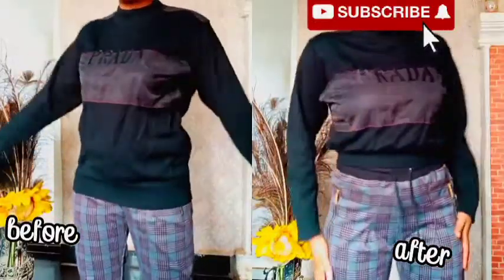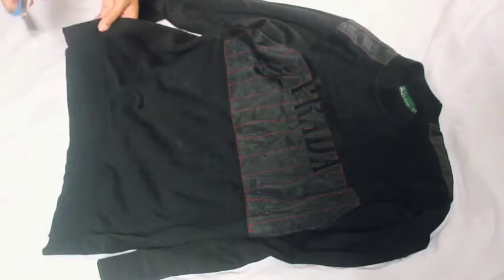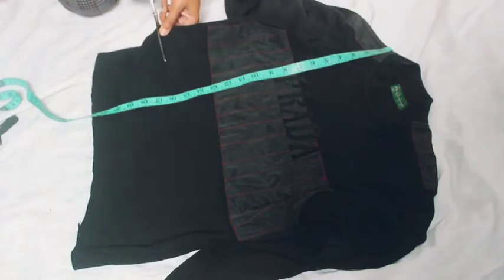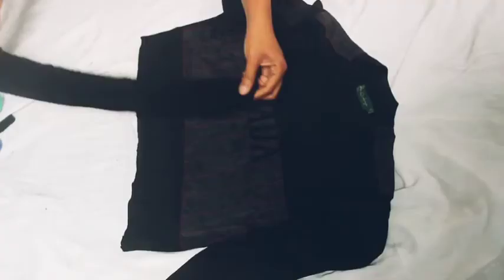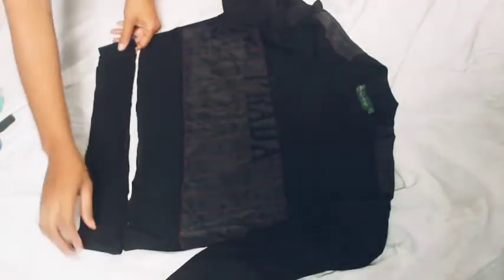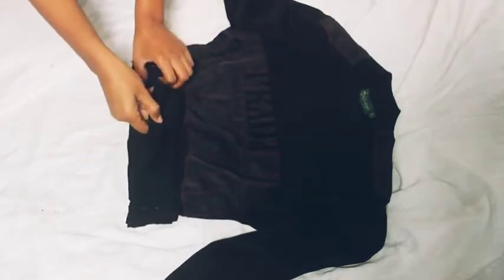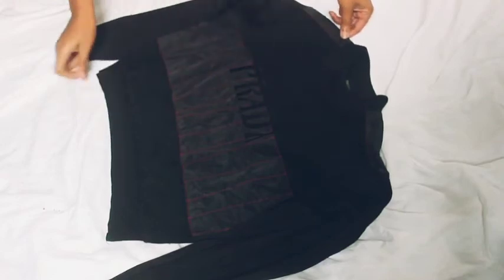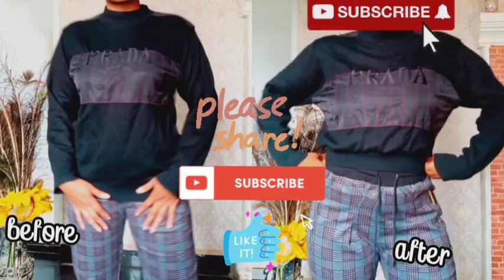How To Crop Sew A Sweatshirt / Thrift Flip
HOW TO CROP SEW A SWEATSHIRT

Hello everyone, This week I'm showing you all HOW TO CROP SEW A SWEATSHIRT. This is a basic beginners friendly video that's easy to follow.
So don't be quick to Throw away those oversized sweatshirt.

Here is my other  FAHION DIY VIDEO you might be interested in down below.

Get social with me on IG @esosandra